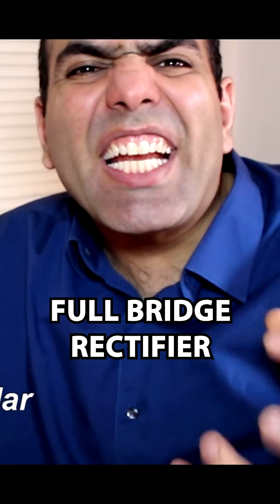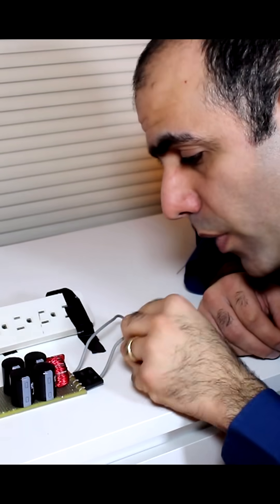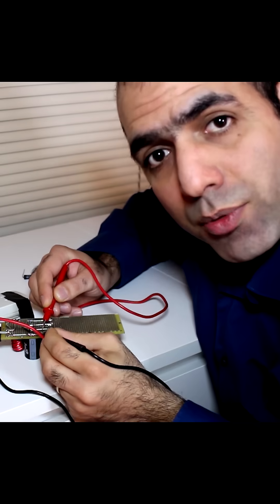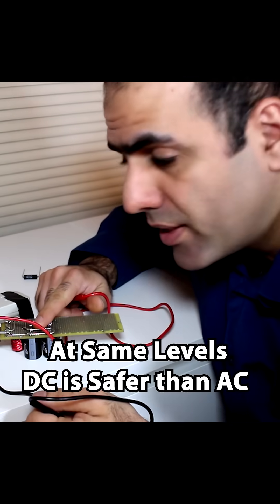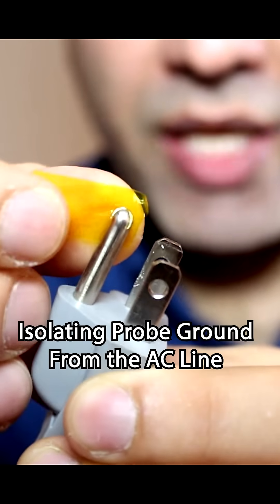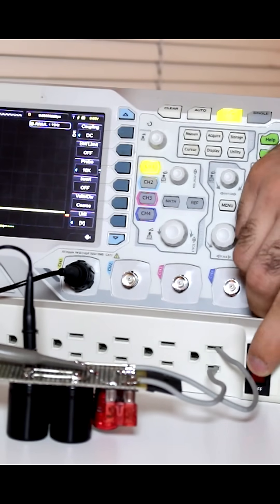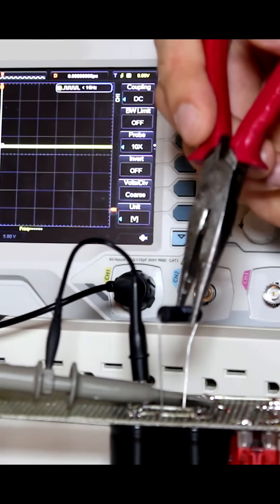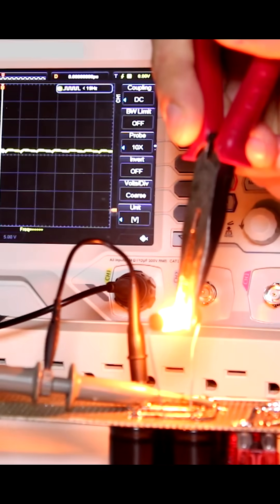FULL BRIDGE RECTIFIER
The FULL BRIDGE RECTIFIER, or just the full wave rectifier, is a common circuit in almost all AC to DC power adapters.